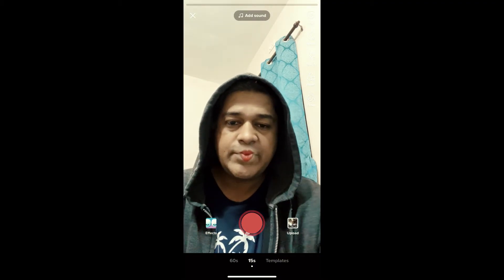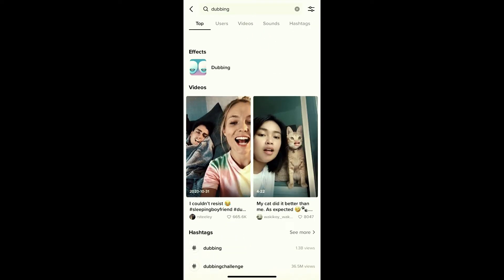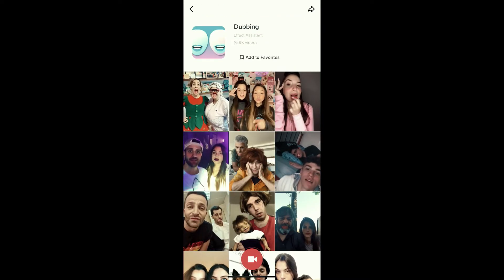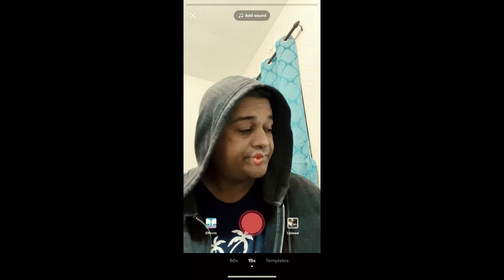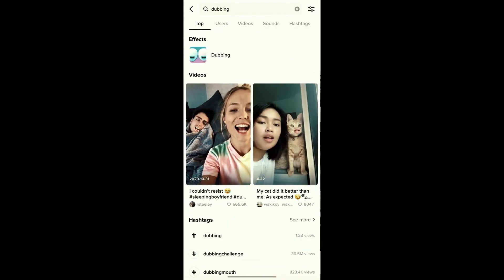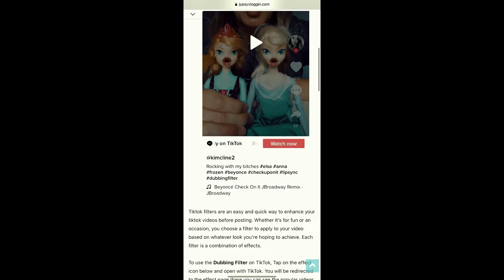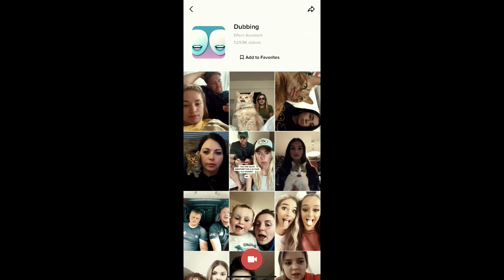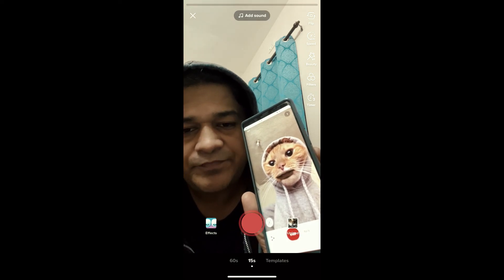How to get the human mouth on cat filter on TikTok